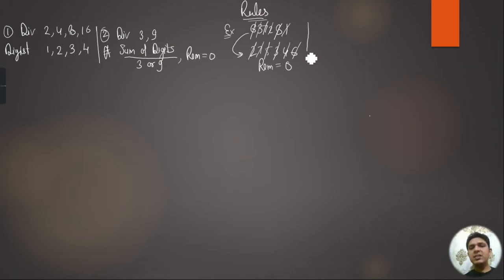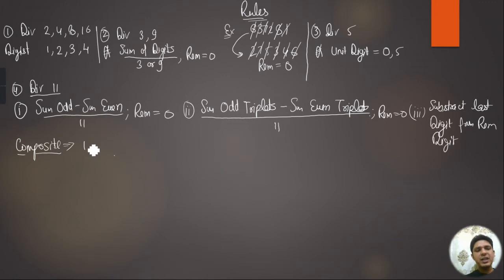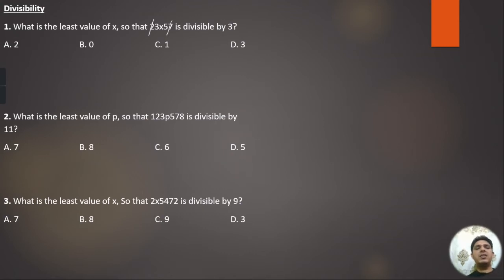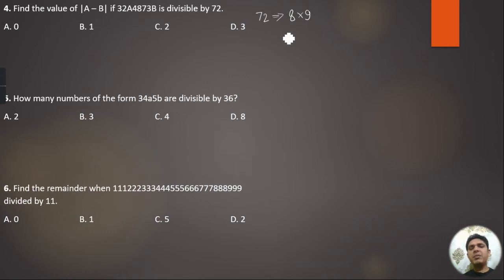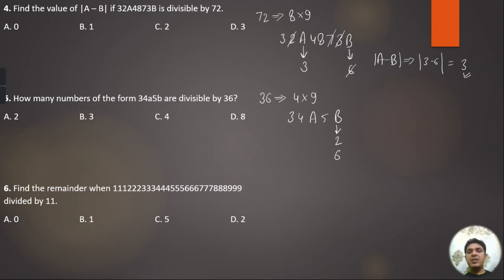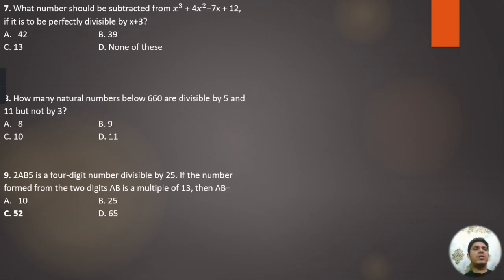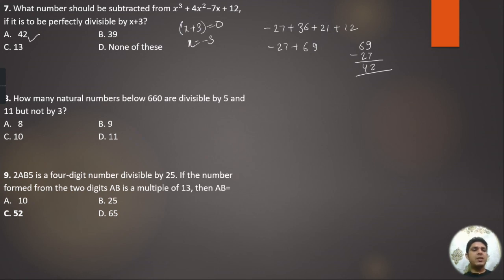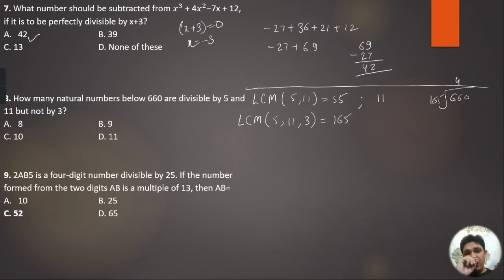Number System Type 4 Divisiblity